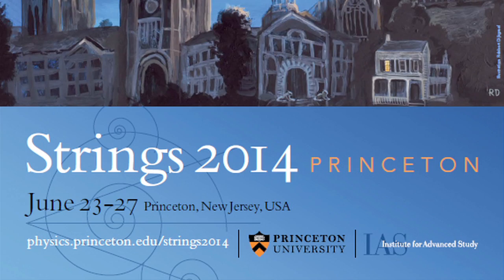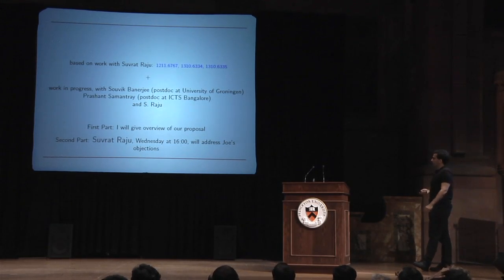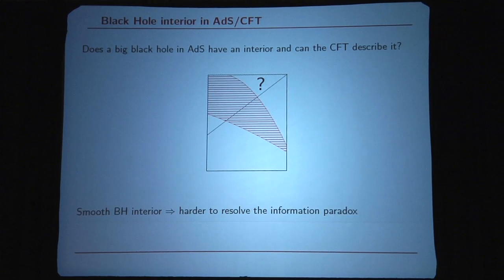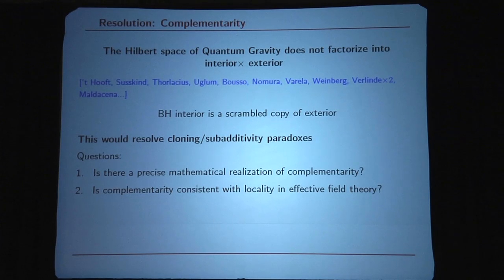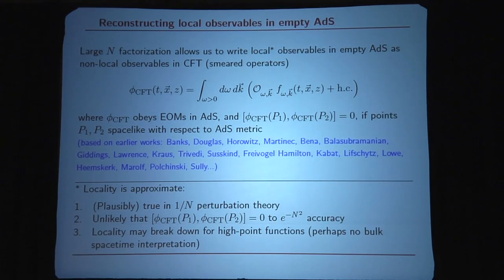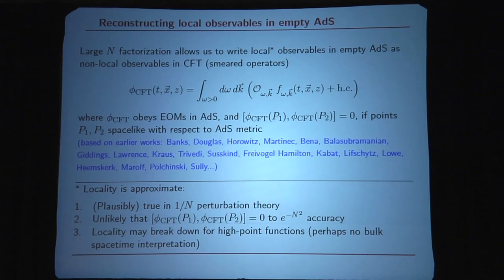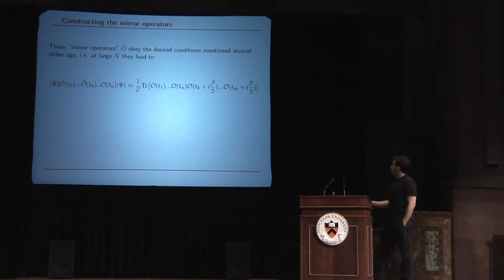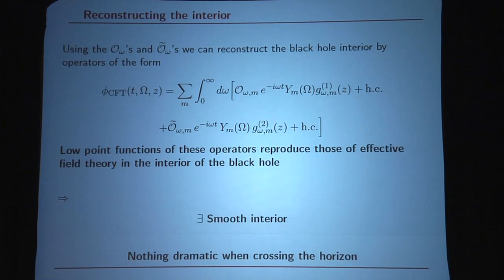Kyriakos Papadodimas - The black hole interior in AdS/CFT